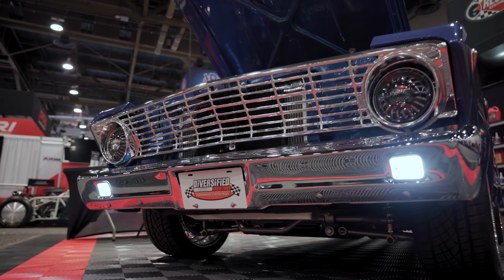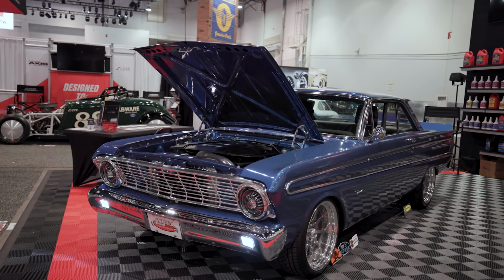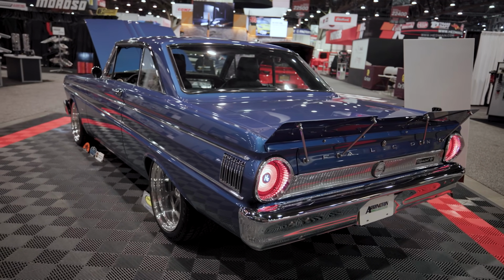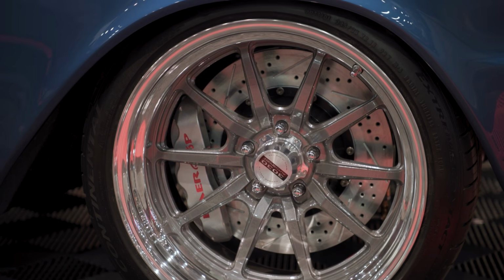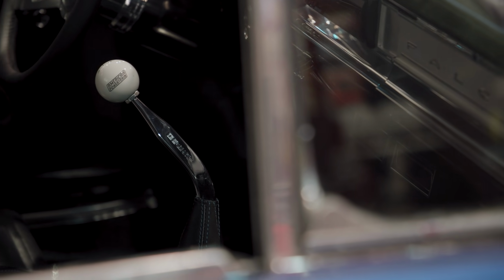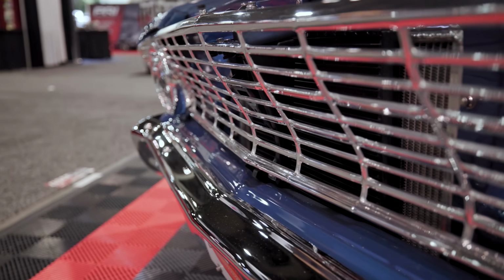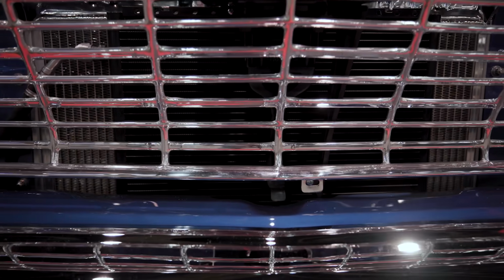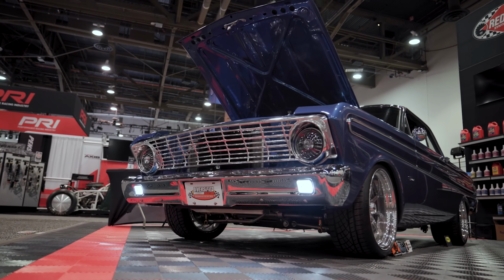Customer Spotlight - Mike Copeland's Hydrogen Powered 1964 Falcon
Mike has been pretty outspoken about alternative fuels, specifically Hydrogen for a few years now. Last year he unveiled a 3100 pickup (ProjectZero) that utilized a Hydrogen fueled, supercharged LS3 and our complete chassis at SEMA 2021. He brought that same truck to compete in Optima's Ultimate Street Car at SEMA 2022.

For SEMA 2022 Mike brought his newest creation, this absolutely stunning '64 Falcon Futura powered by a Gen III Coyote. We were excited to talk with Mike about the new build. He had been sending us little teaser pics here and there so to see it in person was a treat. No detail was overlooked. Check out the video and let us know what you think.

'64 Falcon Futura
Built by - Diversified Creations
Color - 2019 Ford GT "Liquid Blue"
Paint - Axalta - waterborn
Engine - Gen III Coyote
Transmission - Tremec T56 provided by American Powertrain
Bell housing - Quicktime
Suspension - TCI Engineering (Falcon IFS & 64-70 Mustang Torque Arm rear)
Brakes - 14" Baer
Rear axle - Moser 9"
Driveshaft - QA1